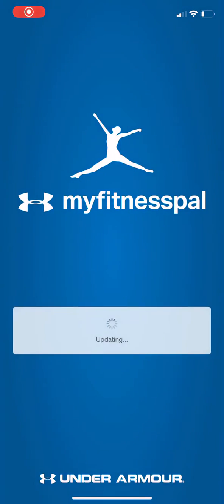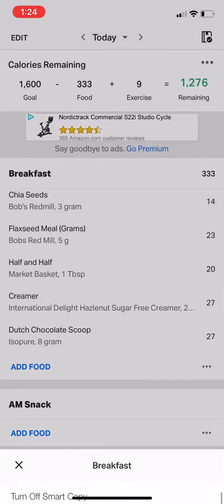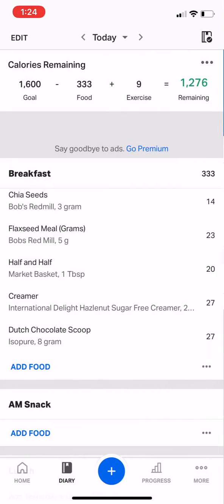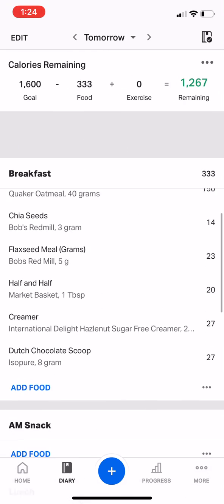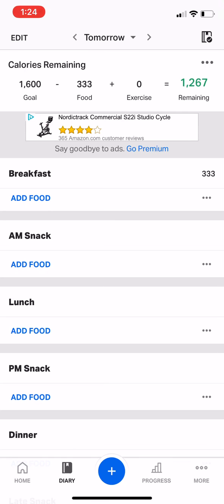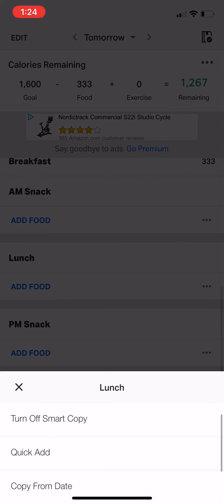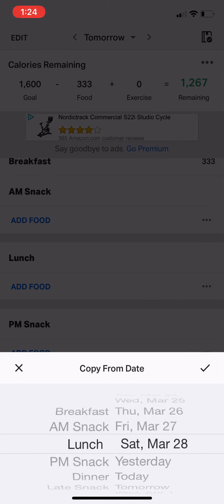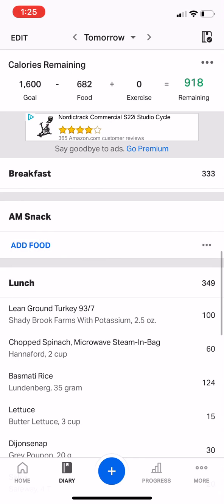HOW TO SAVE FOODS AS MEAL OR COPY FROM ANOTHER DAY IN MYFITNESSPAL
This tutorial shows you how you can save a group of foods in MyFitnessPal and Copy a Meal from Another Day.

TIPS TO SPEND LESS TIME TRACKING IN MFP

WHY YOU NEED A MENTAL BREAK FROM DIETING!

If you are interested in my 1 on 1 coaching.